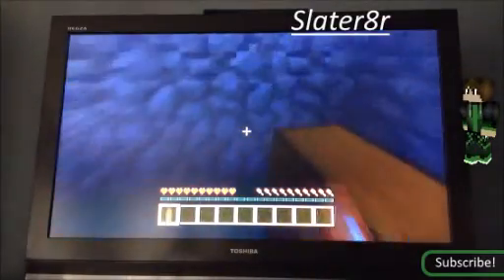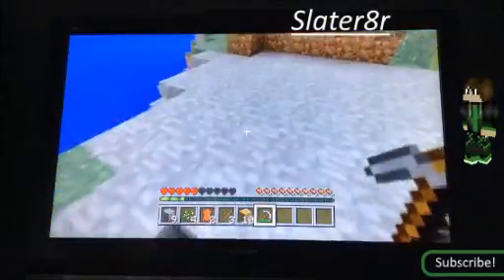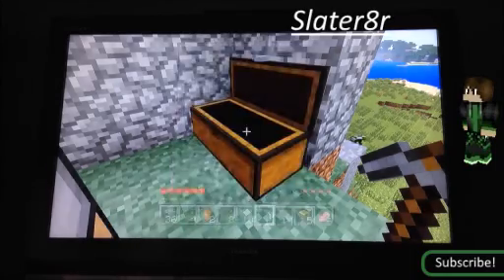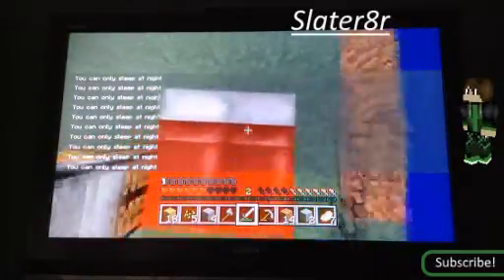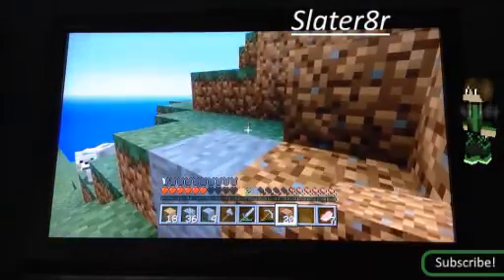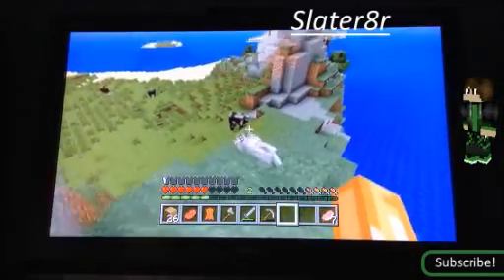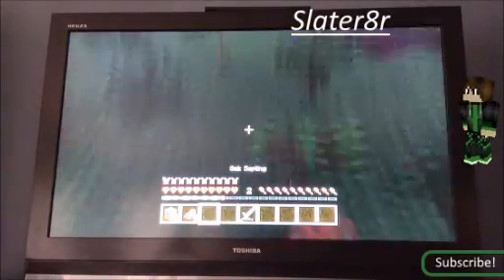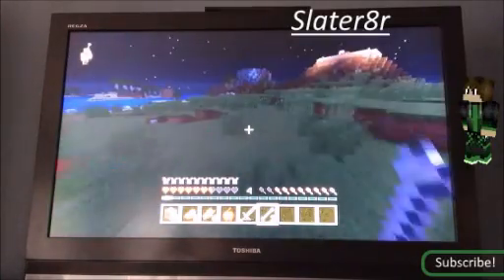Xbox MineCraft #3 The House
We fix up the house and have a side-goal to get a pet wolf!